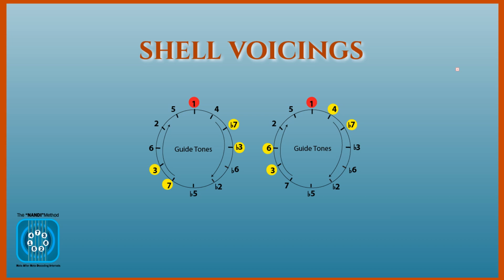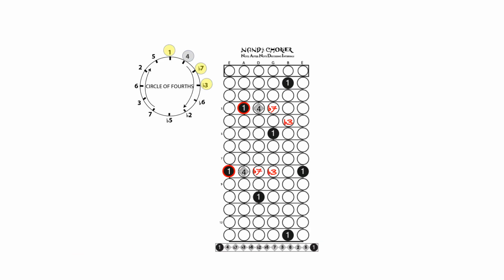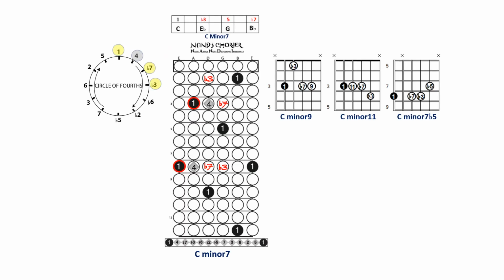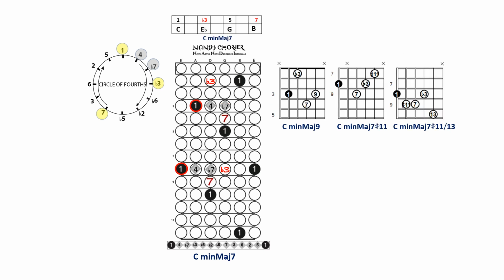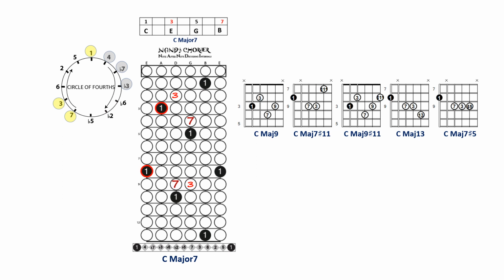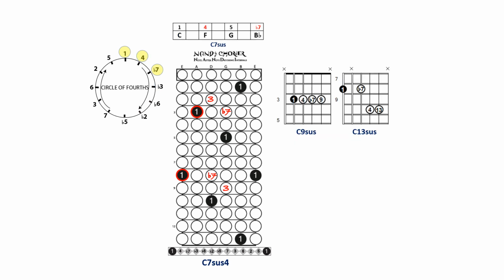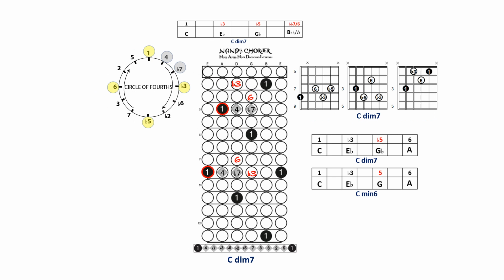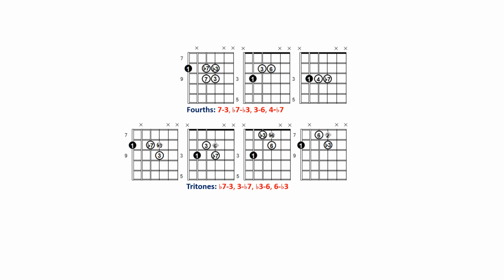How to Instantly ID Shell voicings for Jazz Chords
Learn how to use fretboard logic to instantly identify three-note shell voicings for jazz chords with the ninth, eleventh, and thirteenth extensions and alterations b5, #5, b9, #9, and b13.